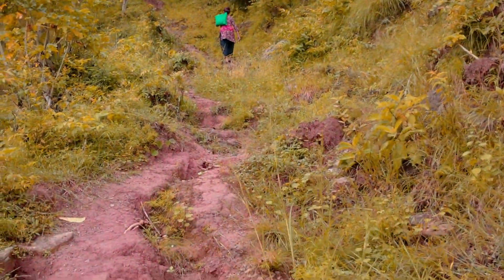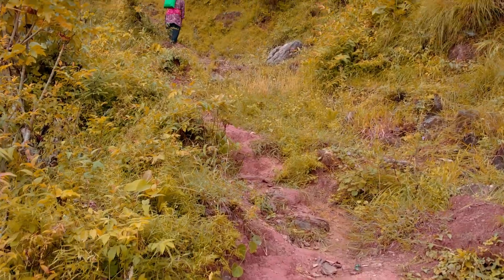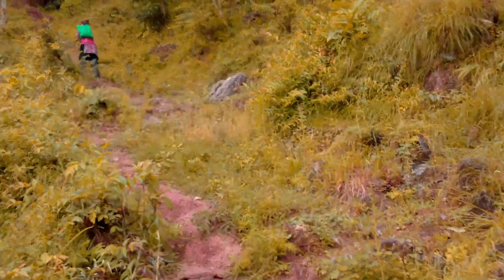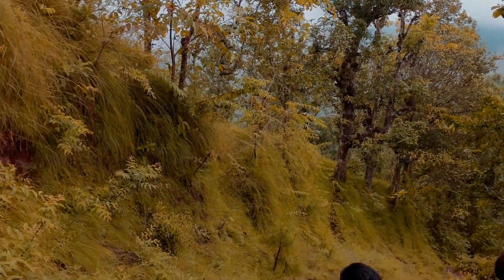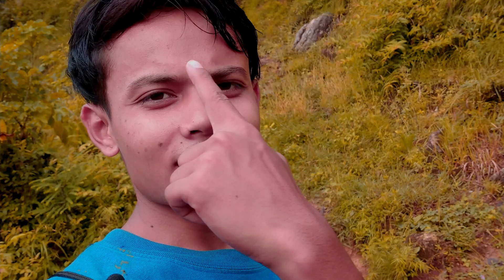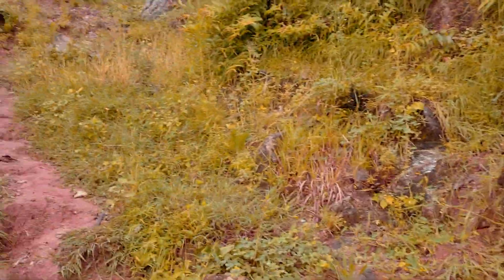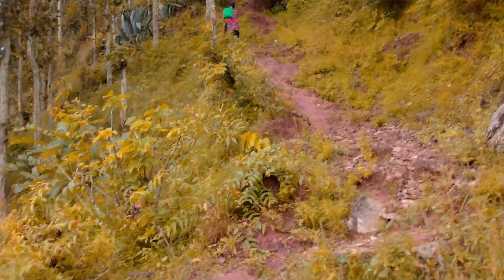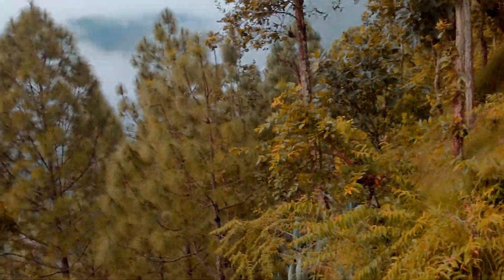Gulmi vlog || aatit vlog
hello friends .

          wellcome to my youtube  channel  . hjur haru  lai mero video kasto lag xa plz sabai ayauni video  haru ma comment gardinus haoi tw.  man paraya ma video haru sabai ma like gardinus haoi .  channel lai subscribe gardinus    sath ma ayauni bell icon lai all ma rakhdinus taki ayauni new  video haru ko notification hjur ly pyauna saknu hunxa.

2. insta       ;-
3. Tik-Tok  ;-

oky thank you keep supporting me friends.

                                     SANTOSHGHARTIMAGAR